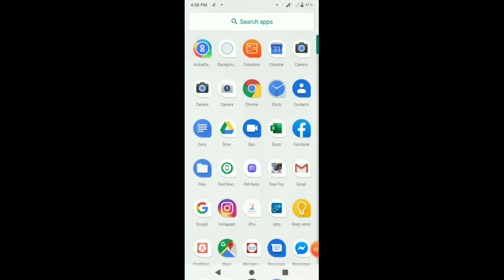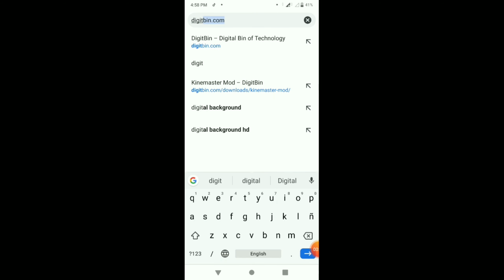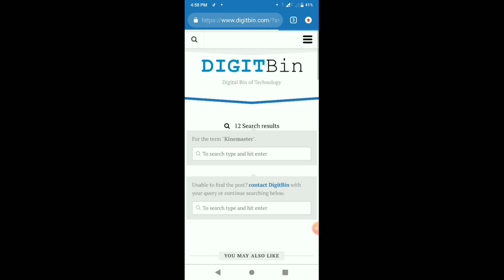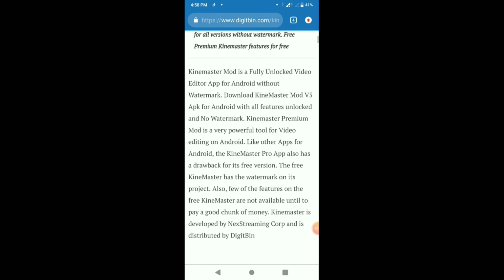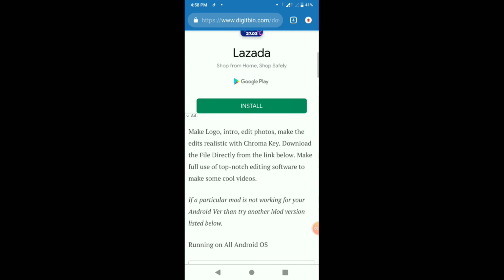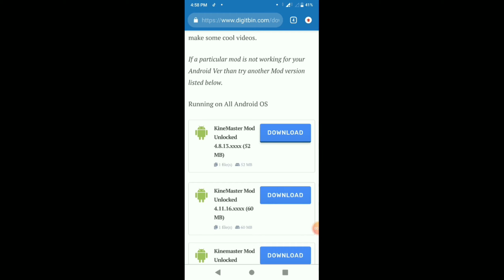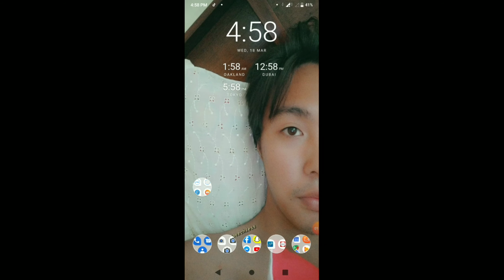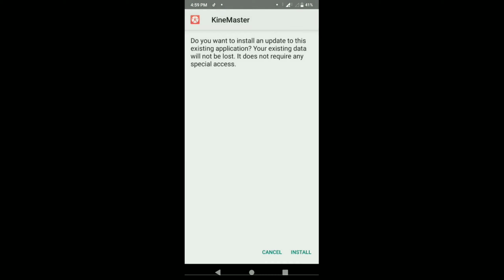HOW TO REMOVE WATERMARK IN KINEMASTER FOR FREE (TAGALOG)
What's up friends and troops  i will teach you how to install KINEMASTER without watermark for free,  this so easy. I hope you enjoyed this tutorial .